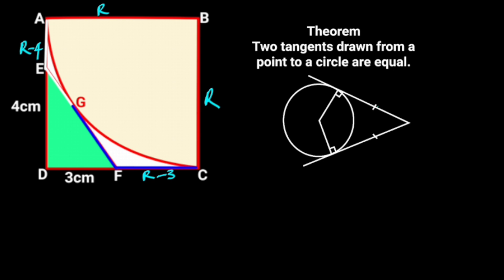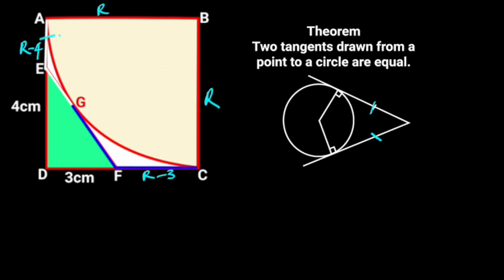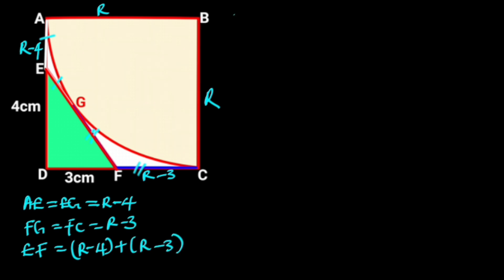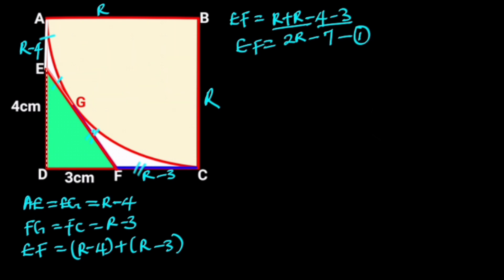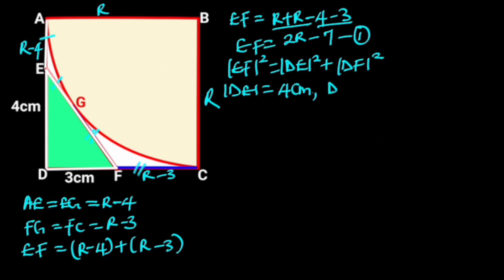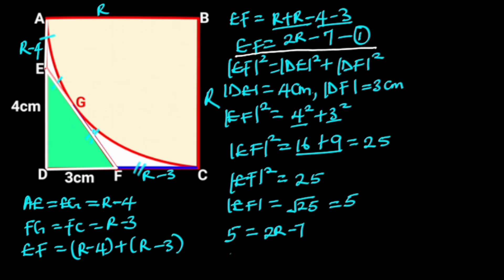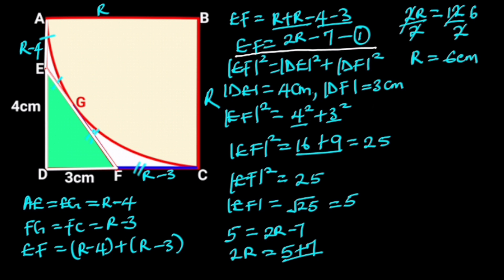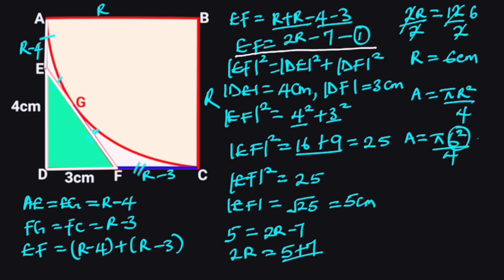Can you find the area of the Quarter Circle?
Geometry ; Difficult question
This figure, is a square with a quarter circle, and a triangle in it.
The triangle is tangential to the quarter circle at point G.
If D E is 4cm, and D F, 3cm.
Find the area of the quarter circle.